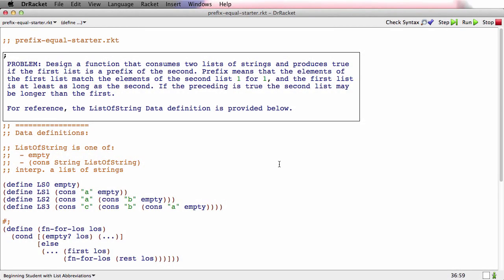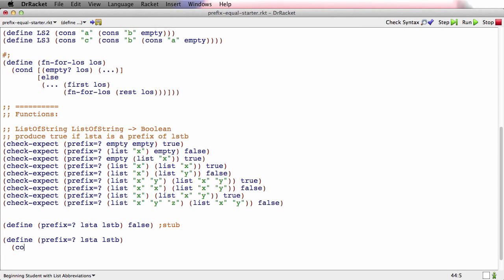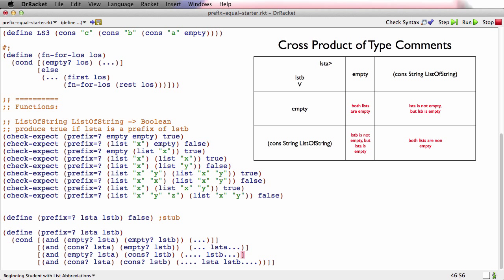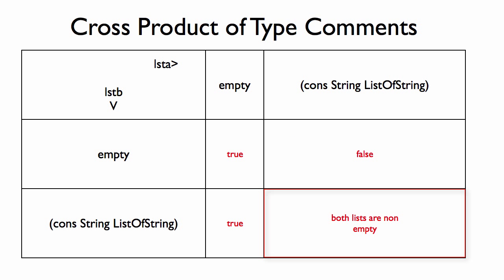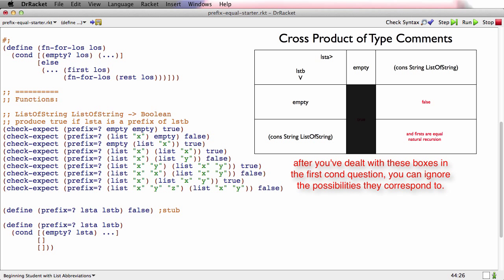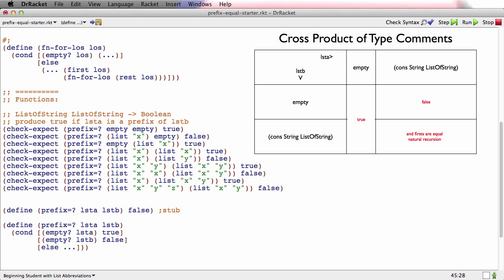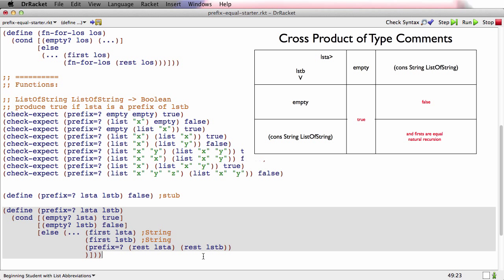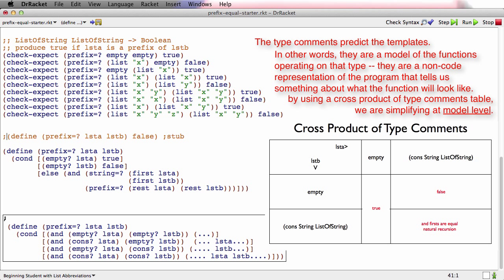2 One-Of - Cross Product Code